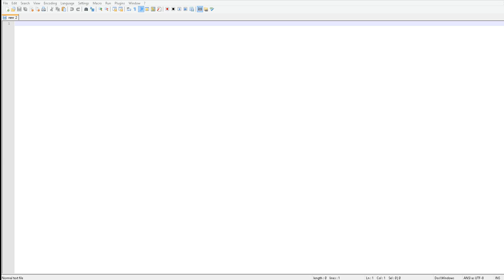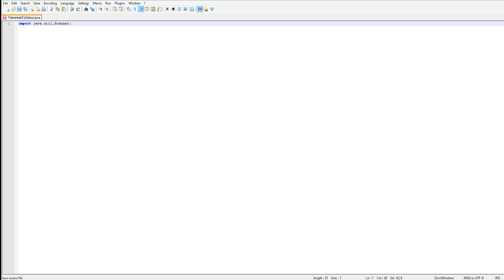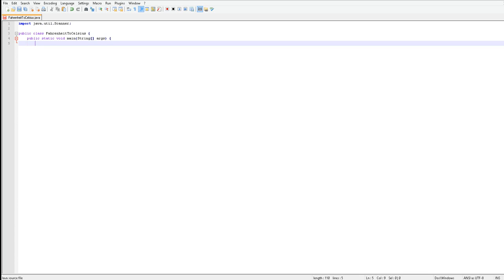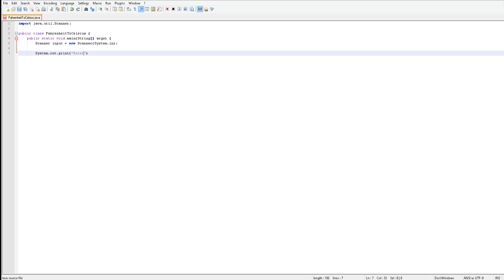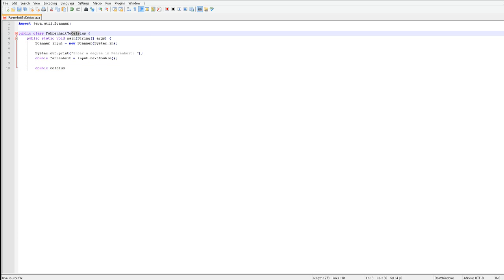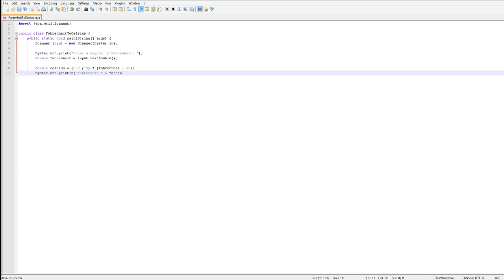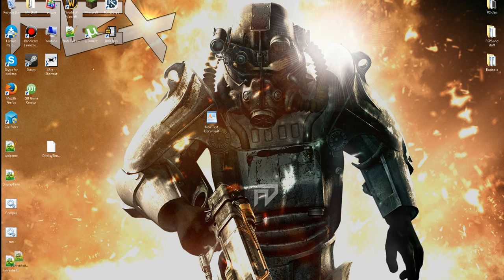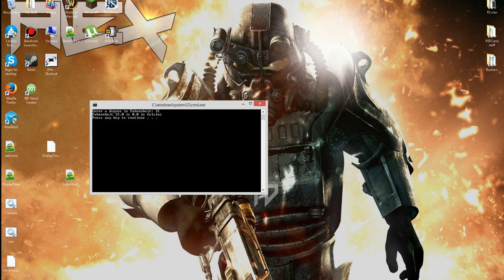How to make a Program with Java Converting Fahrenheit Into Celsius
Java Video 3. I have over 45 Programs to show you guys! Each will probably be harder.